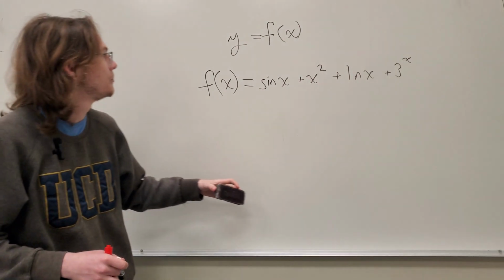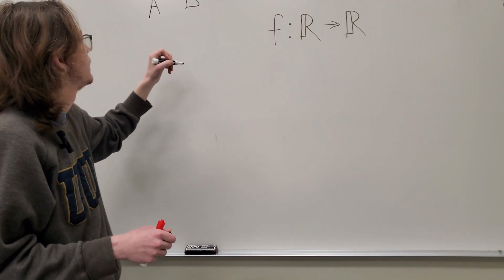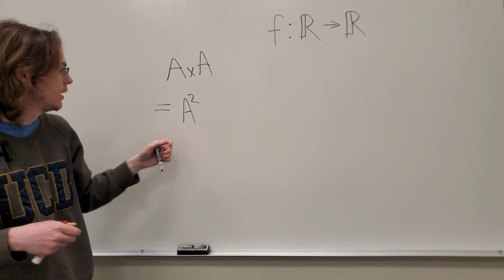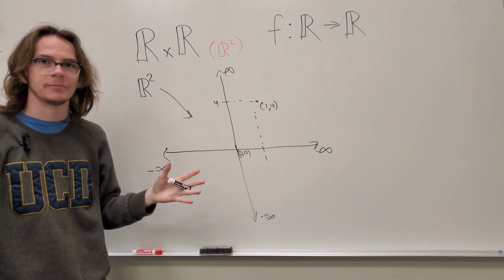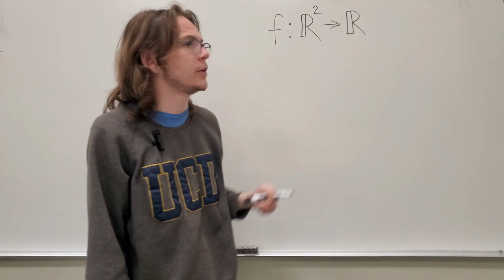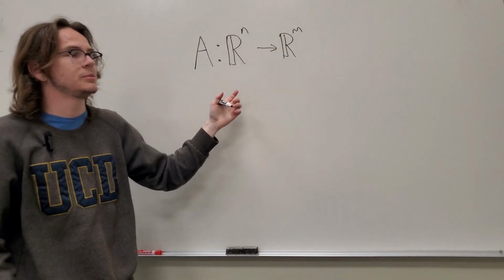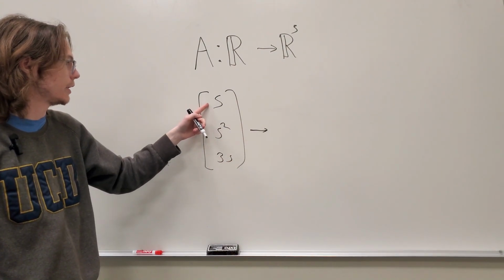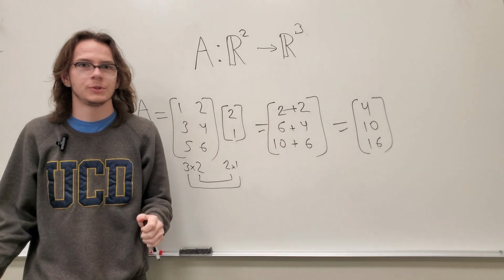Understanding Function Mapping Notation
In this video we talk about a particular function notation which describes how a function maps a n-dimensional input to an m-dimensional output.